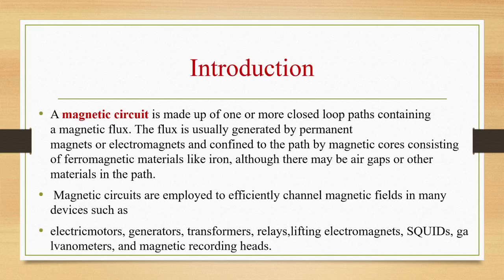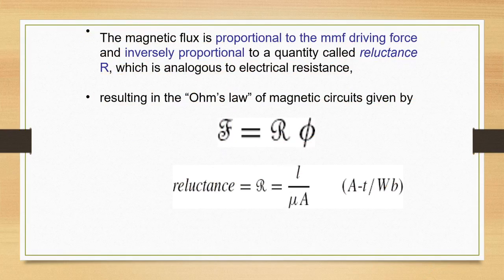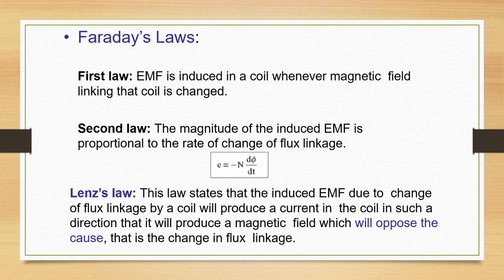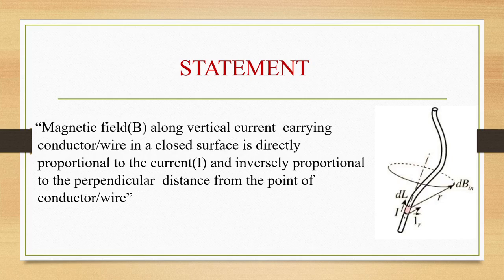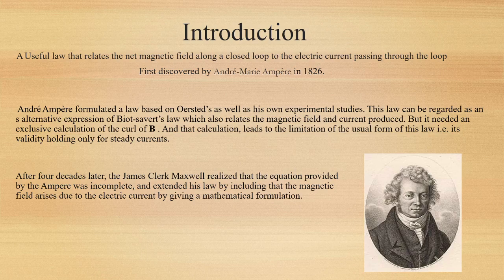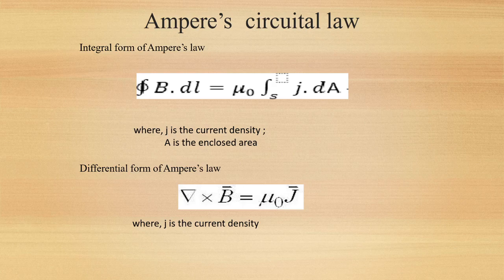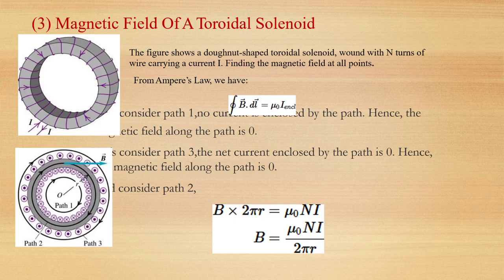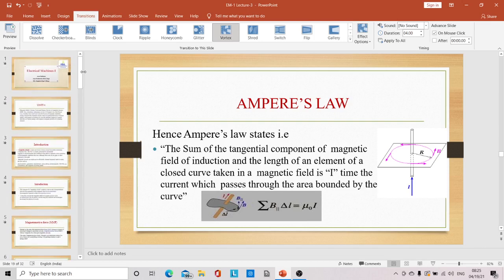|Electrical Machines- 1| Lecture- 3|Review of Biot Savart Law & Ampere Law|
Review of Biot Savart Law & Ampere Law